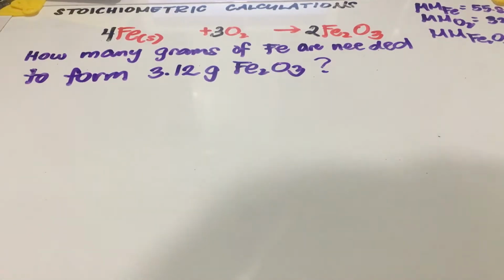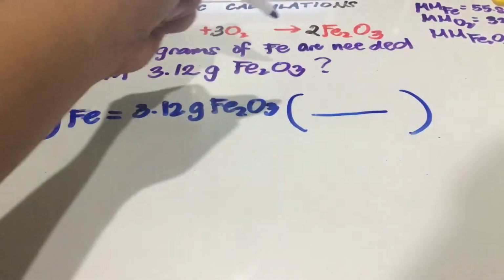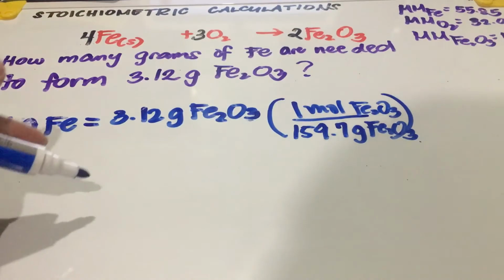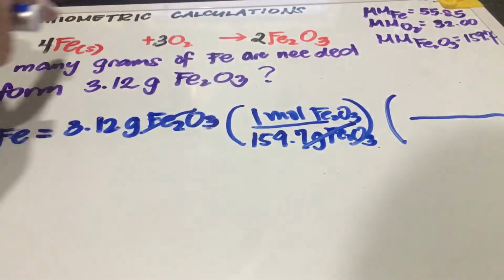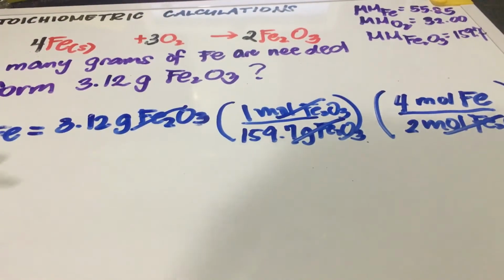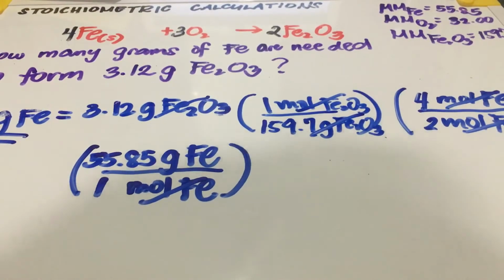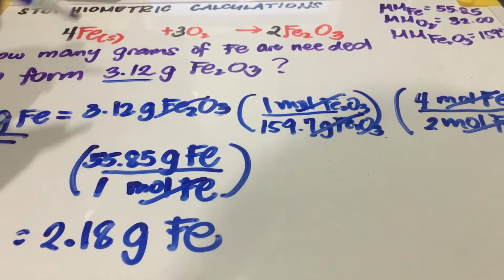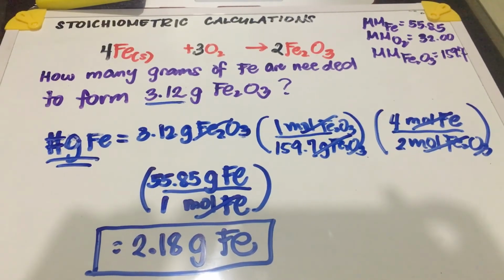2.8c Stoichiometric Calculations_Part3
Stoichiometric Calculations General Steps:
grams A --(molar mass A)--moles A -- mole ratio --moles B --(molar mass B) --grams B